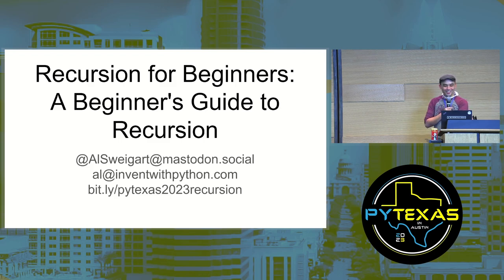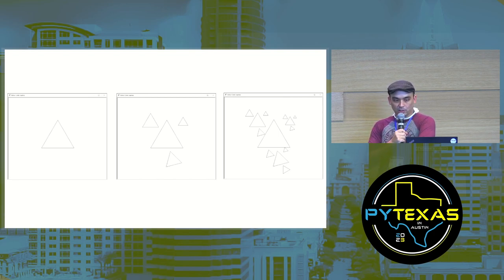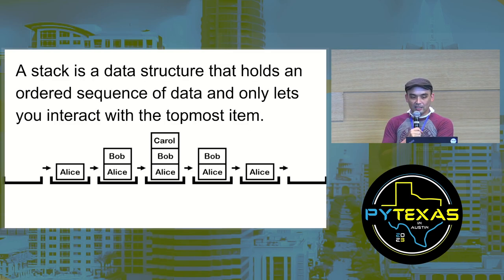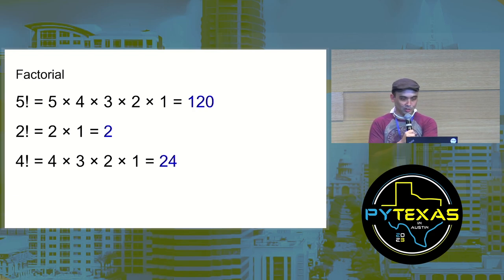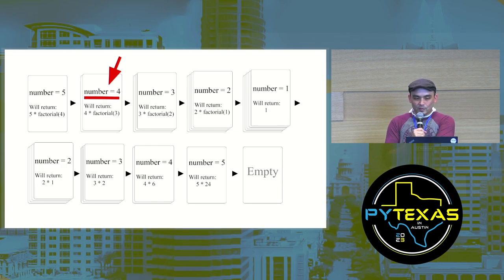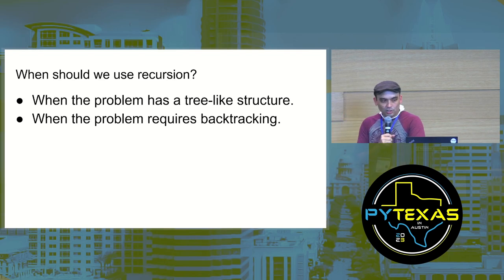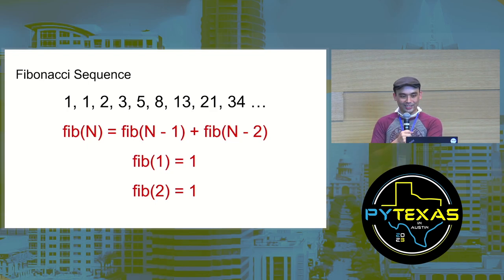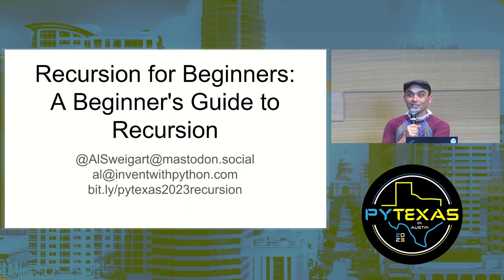Recursion for Beginners: A Beginner's Guide to Recursion (Al Sweigart) - PyTexas 2023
"Recursion for Beginners: A Beginner's Guide to Recursion"
An introduction to recursion and the Python-specific functionality for recursion. Recursion is not just for computer science wizards, and this talk breaks it down into smaller (and smaller!) concepts.
Speaker: Al Sweigart

Al Sweigart is a software developer, fellow of the Python Software Foundation, and author of several programming books with No Starch Press, including the worldwide bestseller Automate the Boring Stuff with Python. His Creative Commons licensed works are available